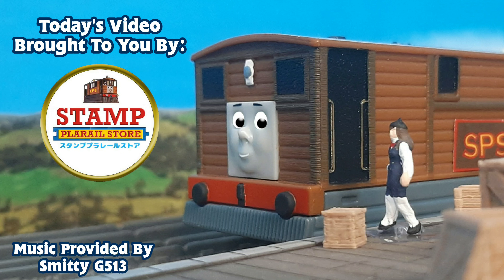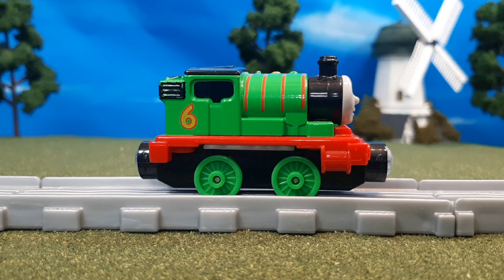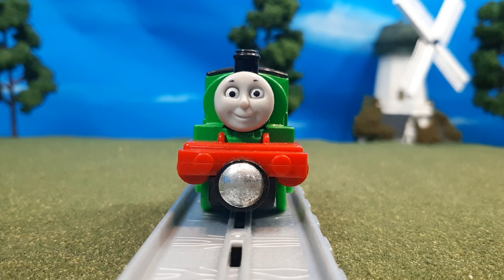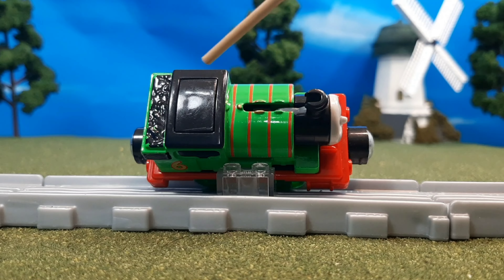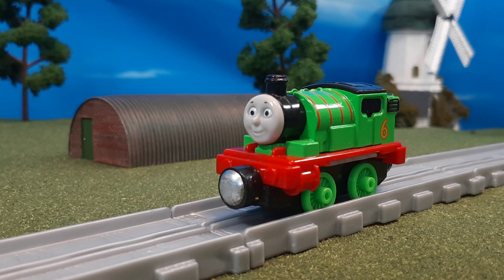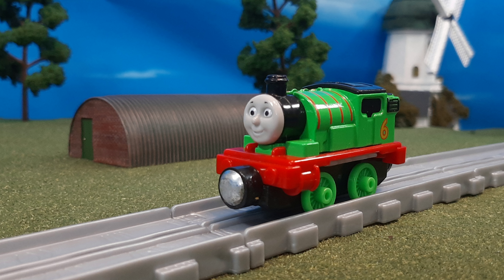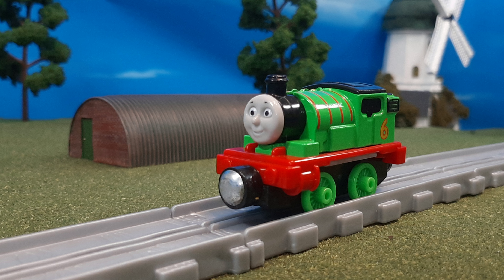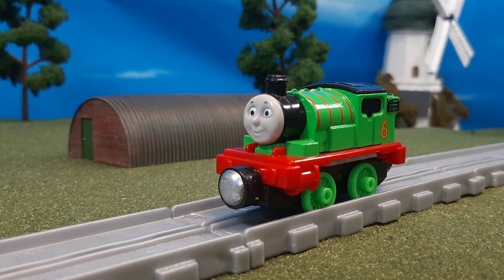Thomas Take N Play 2015 Push N Puff Percy Review! Puffing Steam Effect! TF47 Model Review For Adults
Checkout Smitty G 513's Channel Here: ‎‎@smittyg513